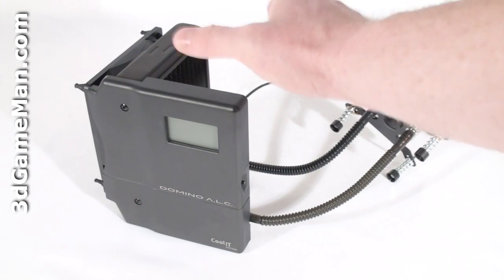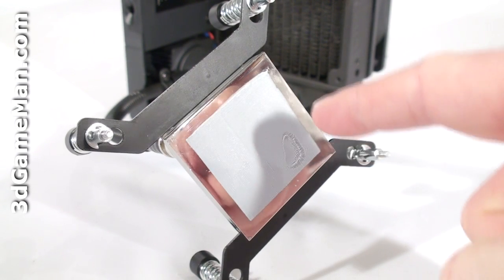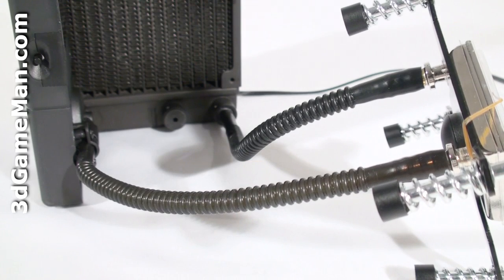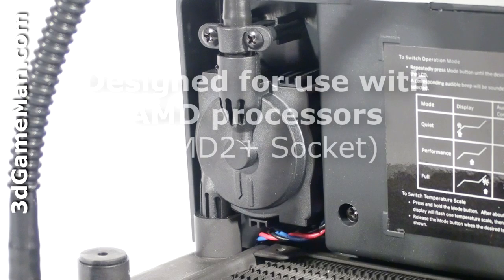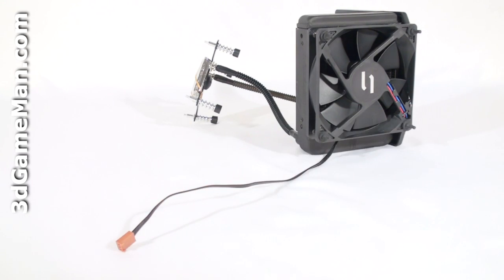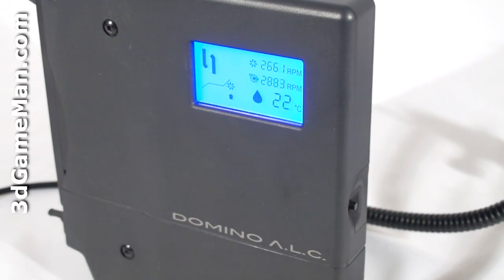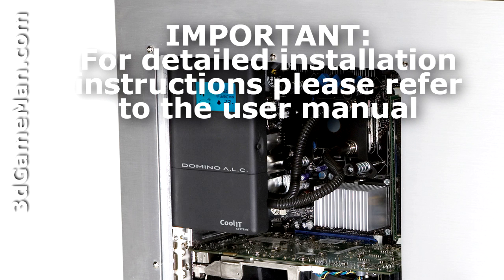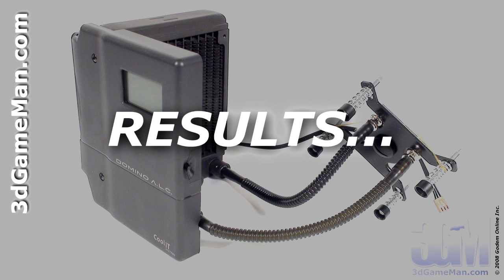#1027 - CoolIT Domino Advanced Liquid Cooling CPU Cooler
"The CoolIT Domino Advanced Liquid Cooling CPU Cooler performs extremely well, easy to install and is affordable. As a matter of fact it's around the same price as a really good air cooler but performs better. This sealed liquid cooling system comes completely configured with the liquid coolant preinstalled. So theres no need for any extra installation like many other liquid cooling kits. By combining the waterblock, pump, radiator and reservoir together, CoolIt has simplified the traditional four-component loop into just one-component. There is also an LCD showing the fan speed, pump speed and temperature. If your're thinking about liquid/water cooling but afraid of the traditional setup because of possible leaks, this is the product for you! This is the best closed loop liquid CPU coolers I've reviewed to date.